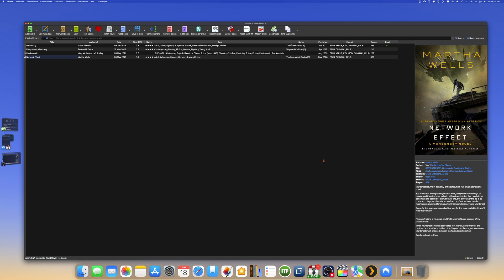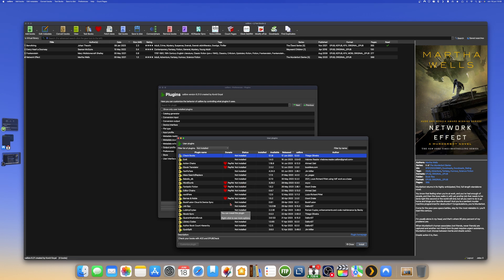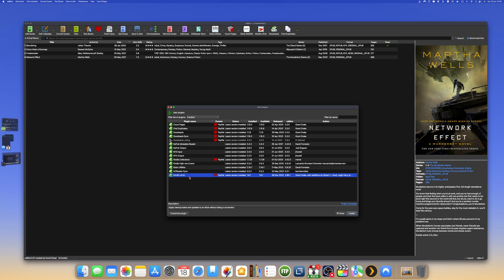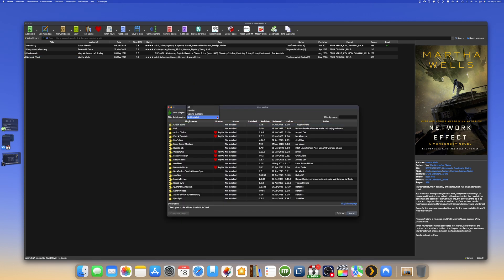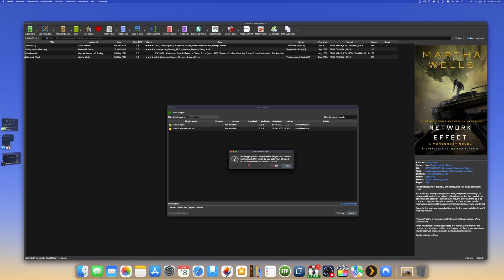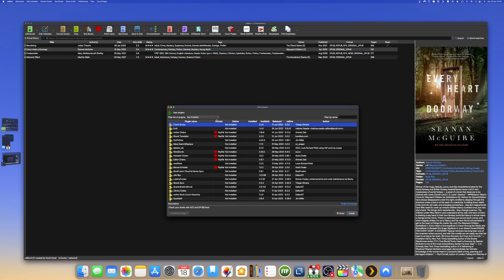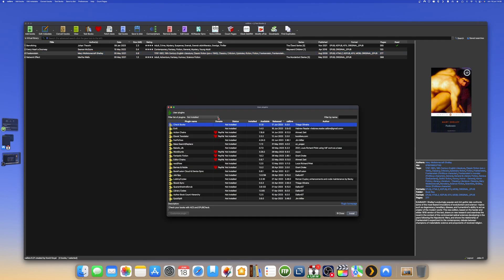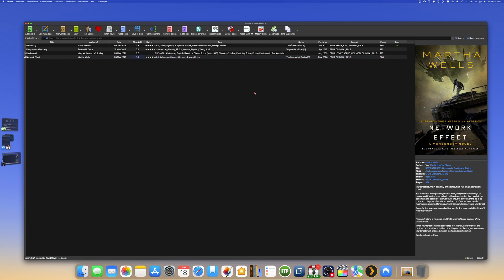How to install plugins in Calibre eBook Managing Software to be used with your e-Reader of choice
In this tutorial I show how to install plugins in Calibre eBook managing software, that is useful for modifying eBooks to work better for your Amazon Kindle or Kobo e-Reader. I recommend you to store all your eBooks as ePub format because that is a preferred format for both Kindle and Kobo eReaders. Use the Modify ePub plugin to make the ePub files better for an e-Reader. Use Count Pages plugin to see how many pages every book has. Use KEPUB plugin for your Kobo device and much more useful plugins.